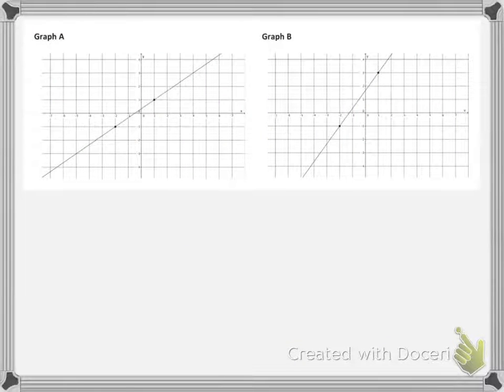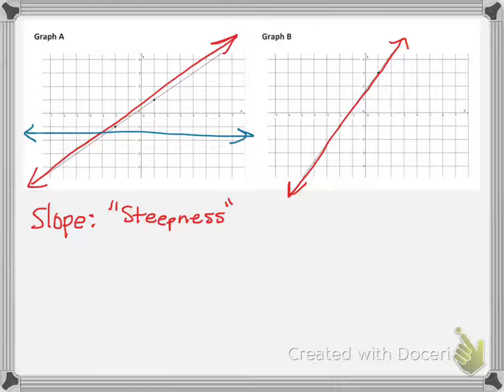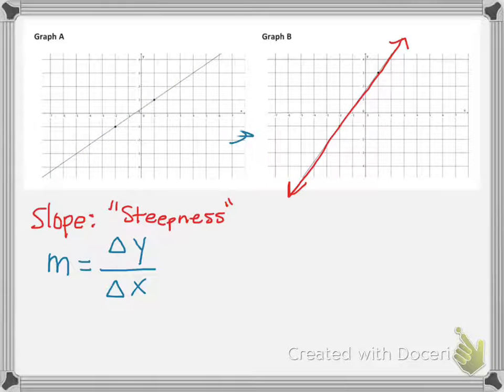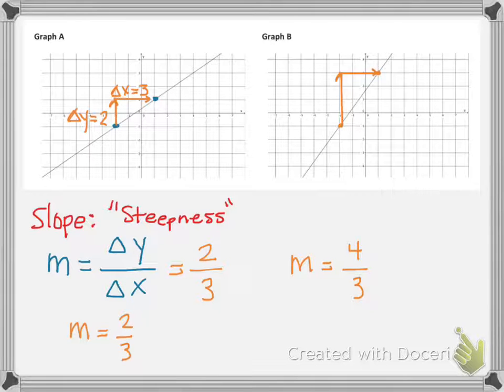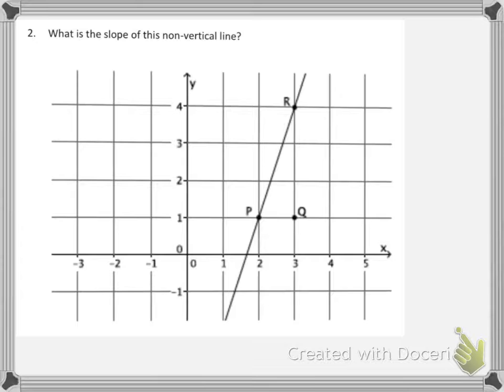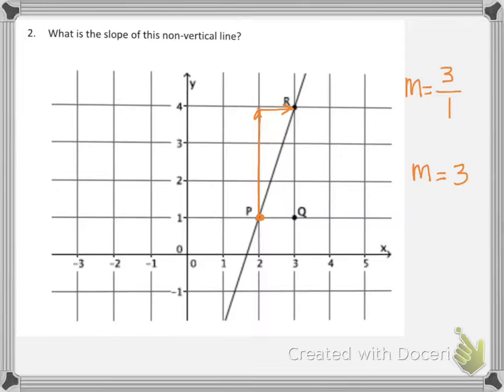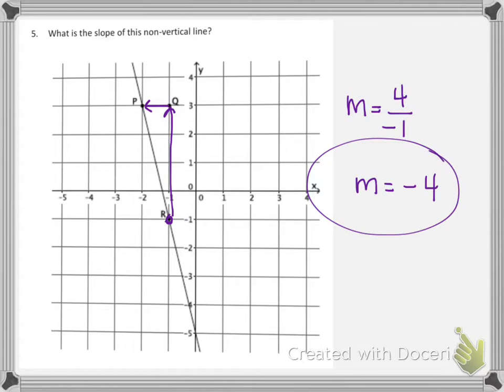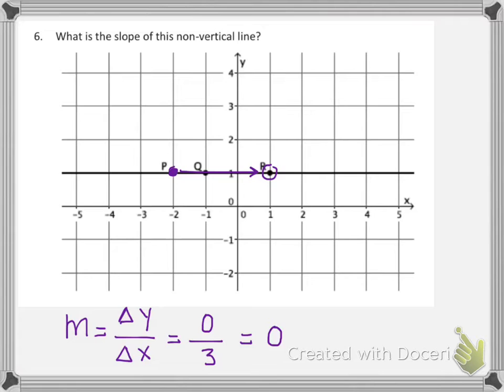Mr. Shankel's 8th Grade Eureka Lesson 4-15